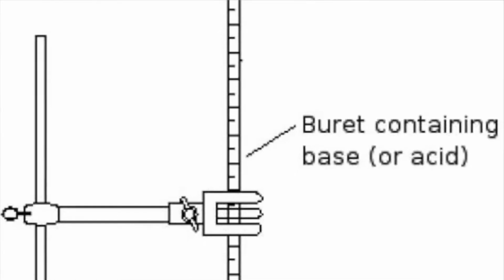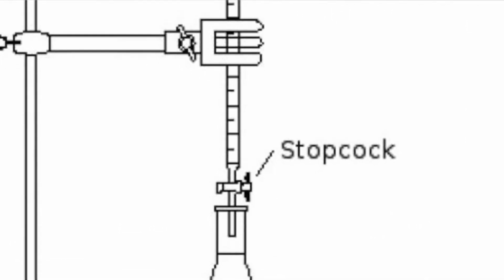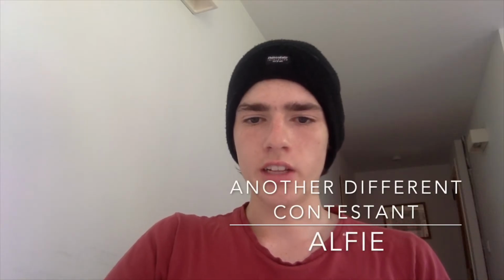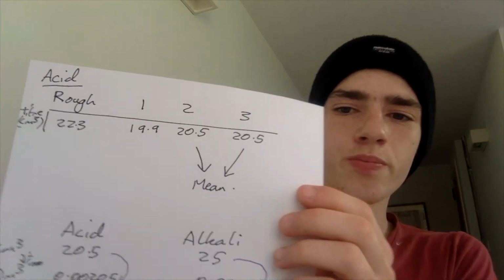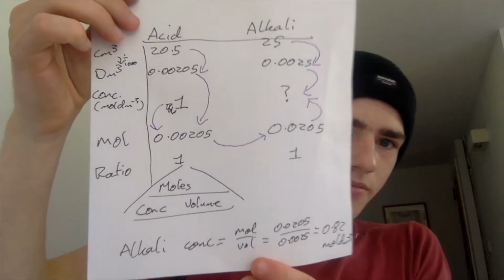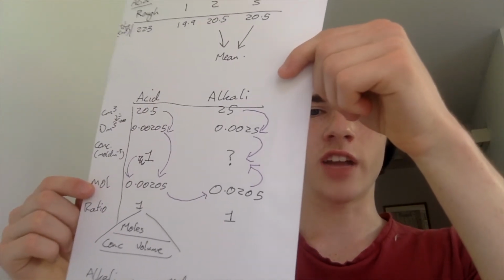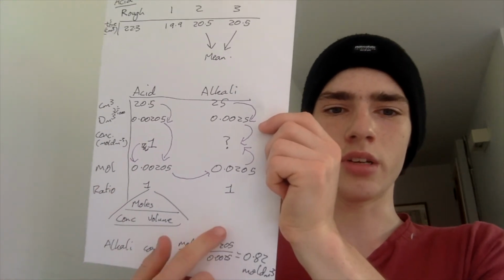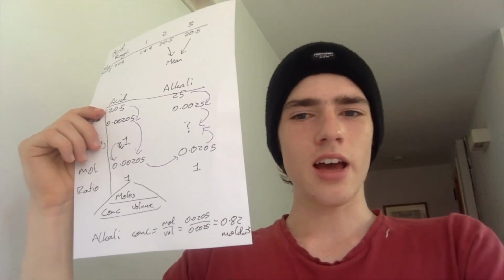The Great British Titration Contest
Edit:
 3:08 - the burette reading of 19.9 is actually impossible based on the scale of burettes used because it measures in increments of cm^3.

2) 3:48 - The number of moles of alkali is meant to be the same as the moles of acid, not ten times the amount.

These errors were pointed out to me by my chemistry teacher.